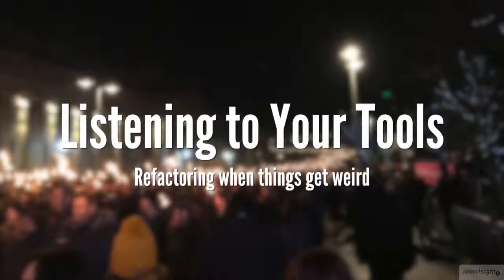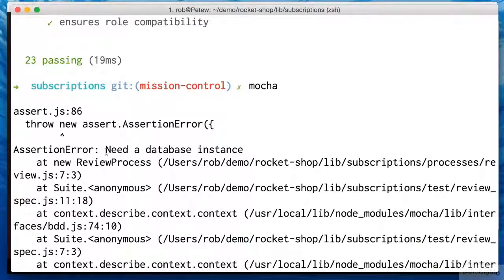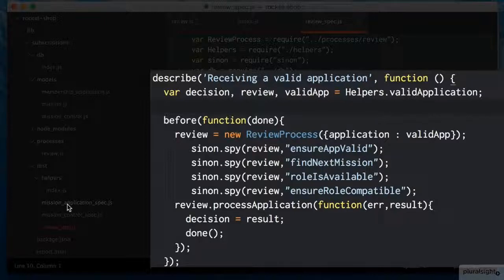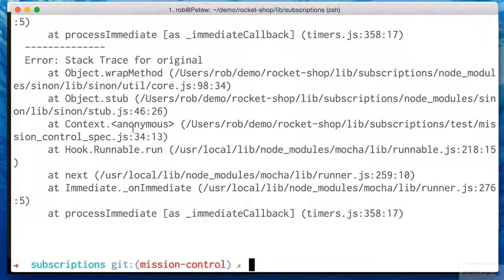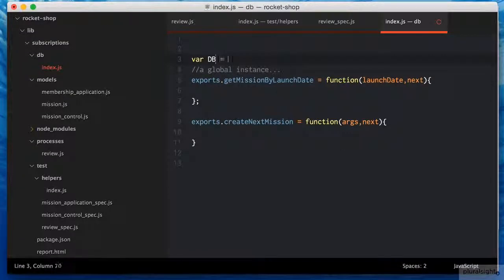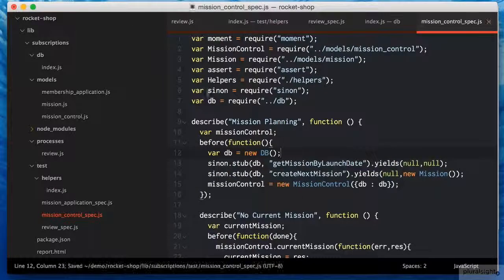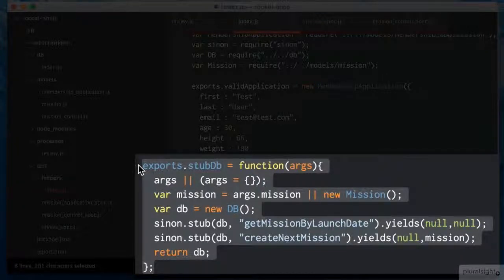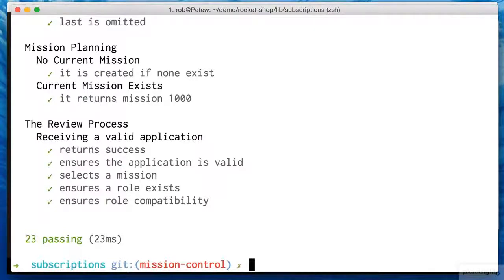Node JS testing Strategies part 18